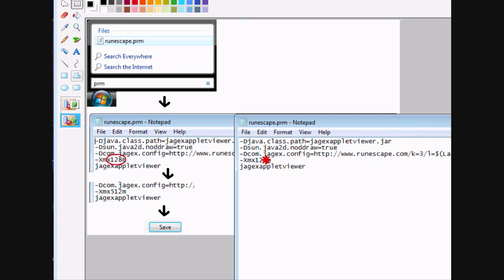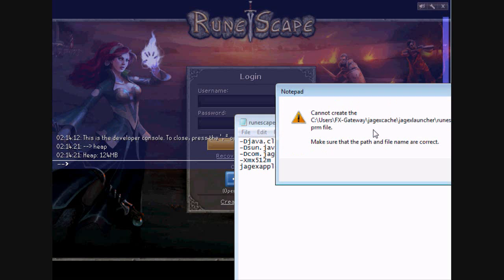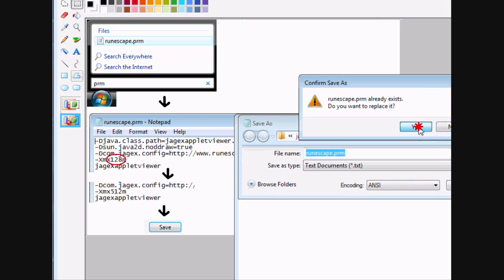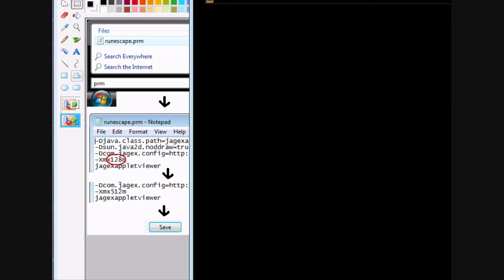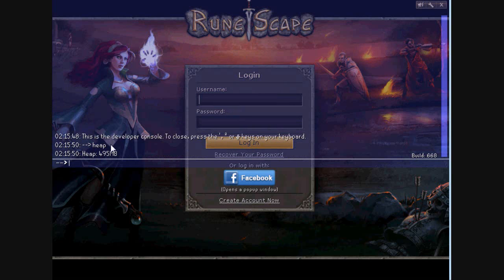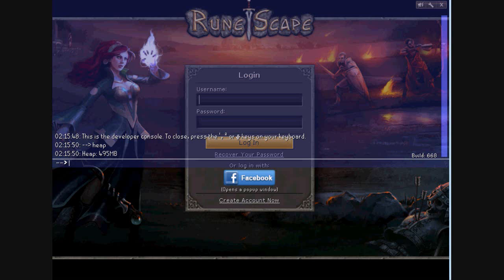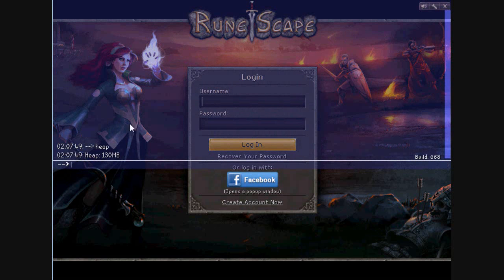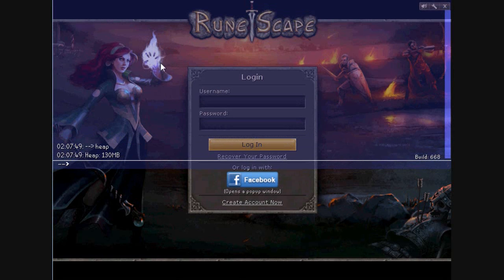Increasing RAM Allocation to RS Client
Learned about this from a friend. RS client updated and the original way didn't work anymore so I decided to make a video and how to do it for the newer client.

Text form:
Click the start button (or open the folder Desktop) and type "prm" into the search bar.
Select the file "runescape.prm". If it asks for a program to open with, choose notepad.
Modify the number "128" to some higher number but below your computer's RAM (I think above half was too much)
Save file.

This would only affect the downloadable client. Browsers do not get this benefit.